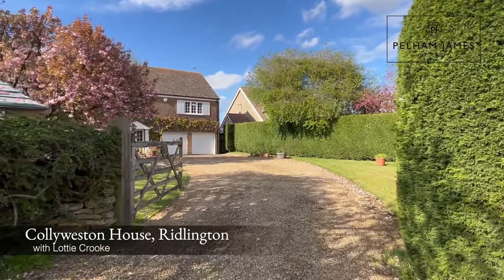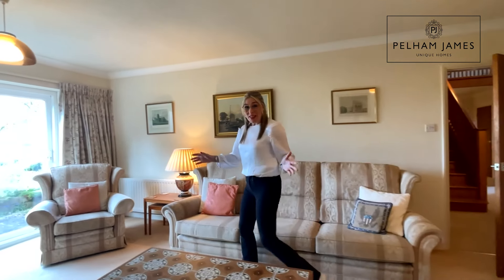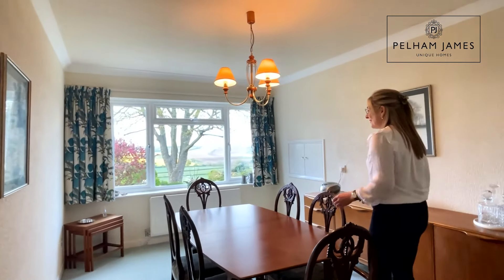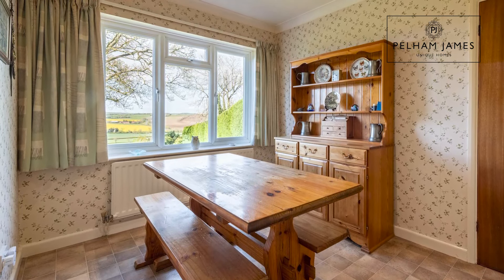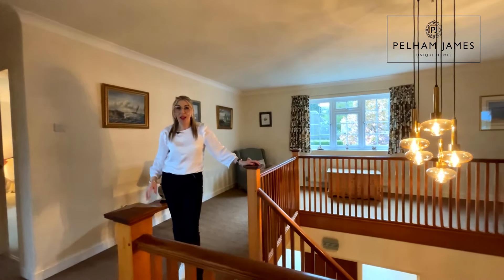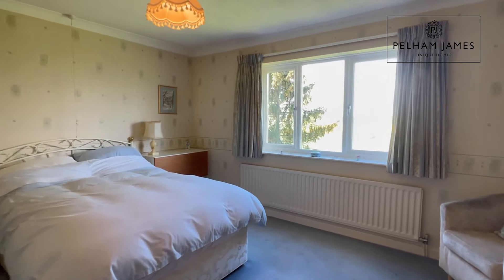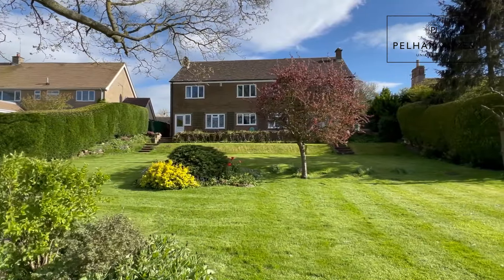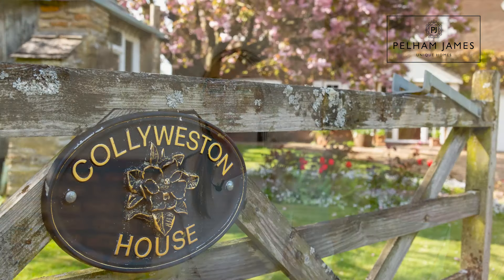Collyweston House, Ridlington with Lottie Crooke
Under offer...

In the idyllic Rutland village of Ridlington, close to the market towns of Uppingham and Oakham, discover divine views, a large garden and a home bursting with potential, at Collyweston House.

The PJ team would love to show you around - drop us a line for more details and to arrange your viewing.